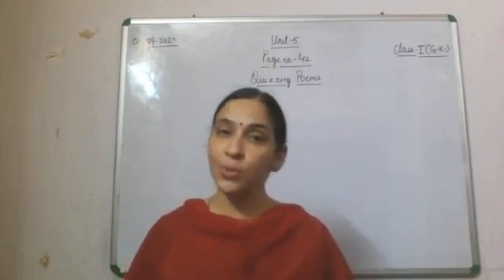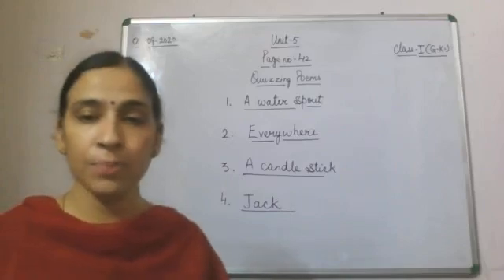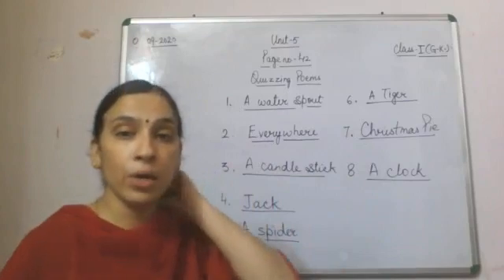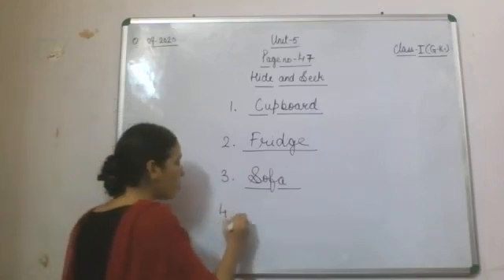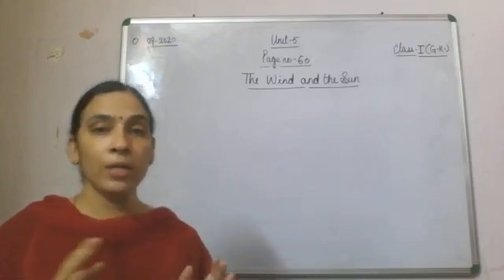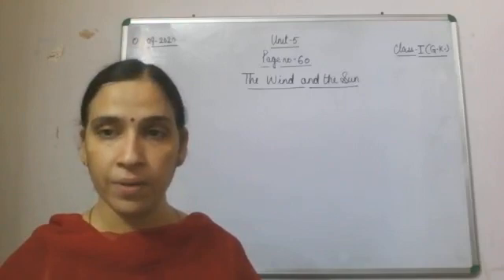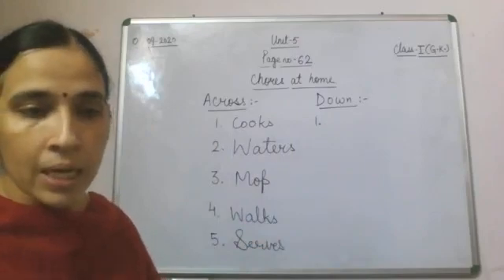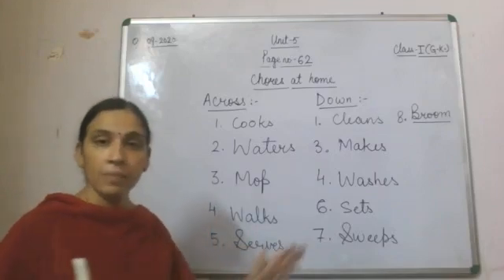Class I General Knowledge 01 09 2020 by Mrs Sangeeta Mishra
Class I General Knowledge 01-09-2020 by Mrs Sangeeta Mishra Unit - 5